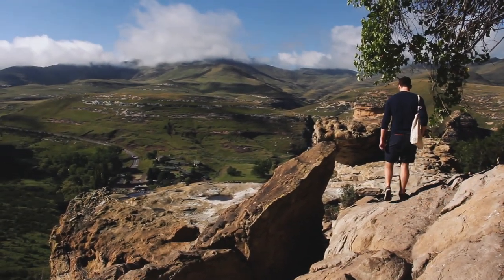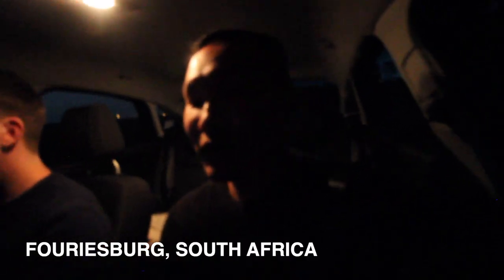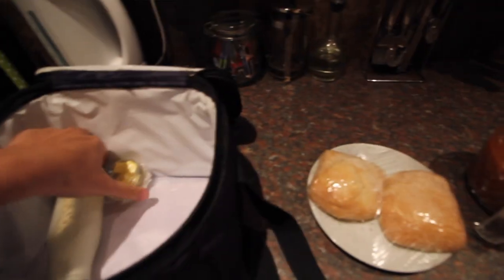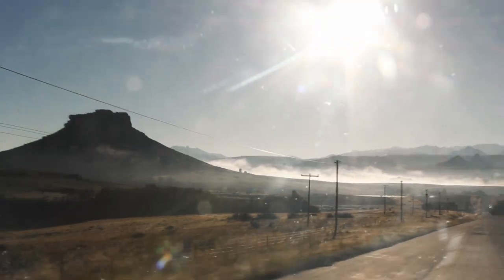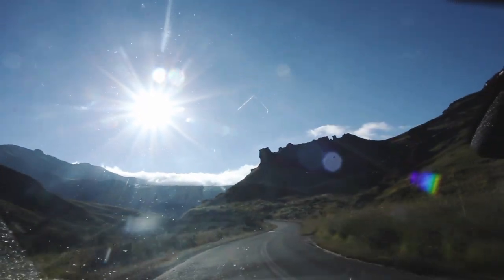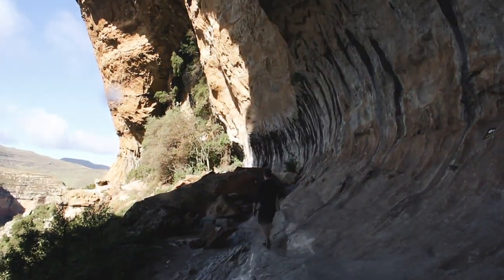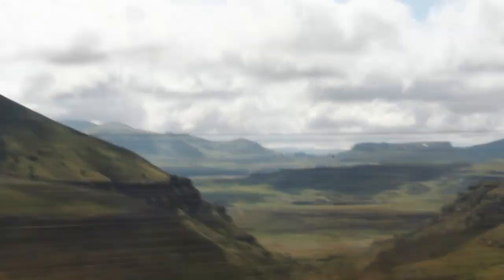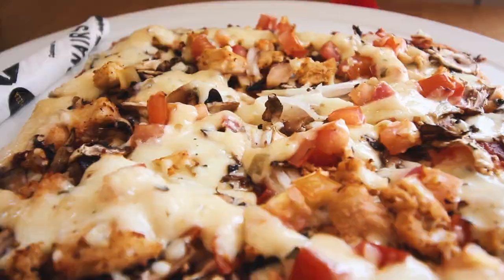SOUTH AFRICA'S GOLDEN GATE HIGHLAND NATIONAL PARK | Vlog 55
My boyfriend and I are on a cross-Southern continental roadtrip, having just looped back to South Africa from Lesotho. We explore the famous Golden Gate Highland National Park - one of the most beautiful sites in the Rainbow Nation. 🇿🇦🇿🇦🇿🇦